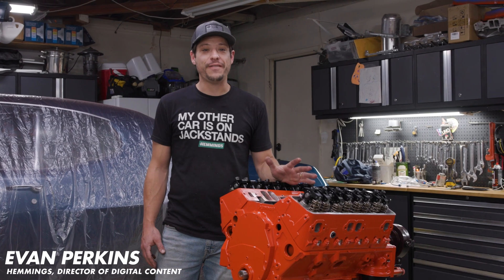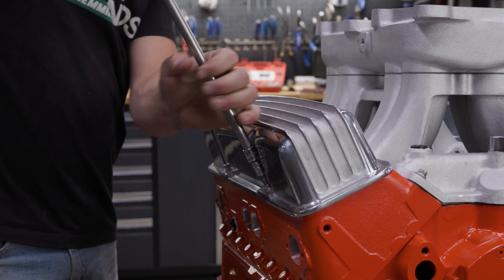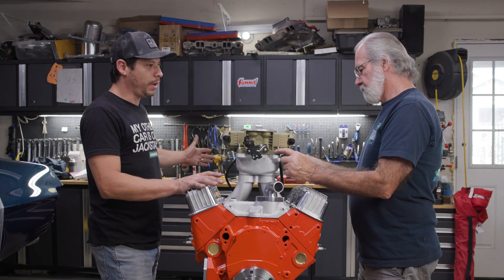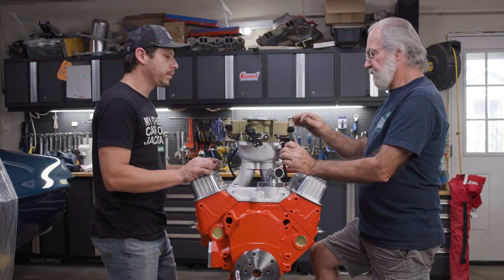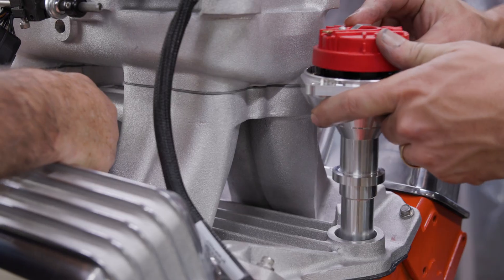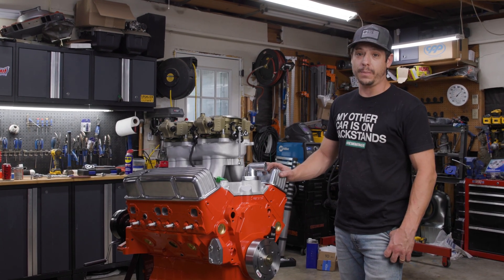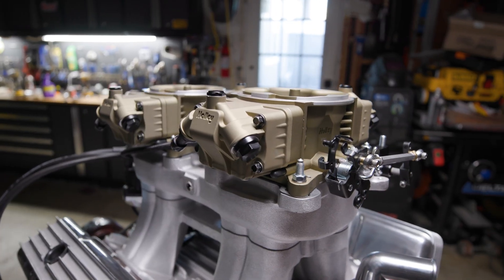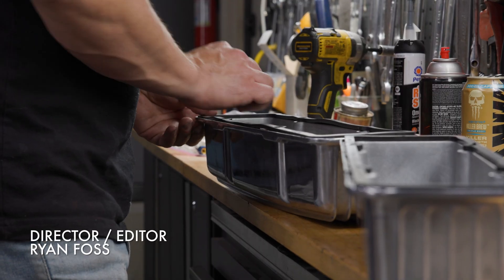Hiding Modern EFI on a Tunnel Ram Small Block Chevy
Large Displacement? Check.
Tunnel Ram Intake? Check.
Dual Quad “4150-Look” Injection? Check?
Streetable?

Stop laughing. Of course, we know that this build of the 70th Anniversary Chevrolet Small Block presented by Summit Racing provides an abundance of displacement – 435ci is a bit more than the original 265ci OHV Chevrolet small block. Performance derivatives through seven decades included iconic hardware – camel-back heads, tunnel rams, dual point ignition. But this time around, all the outlandish appearance of a dual-quad tunnel ram just might prove reliable when weaved with 70 years of small-block Chevy aftermarket technology.

All apologies to Rush, but will we miss the analog kid of1955 or will the new world mouse motor of 2025 deliver uncompromised streetability from idle to WOT? It may not be AI, but it is machine learning. Will you accept it regardless of its heritage, it’s appearance, it’s cost, and naturally-aspirated torque and hp potential?

In episode 3 of our Summit Racing 70th Anniversary of the small block Chevrolet, it’s time to install the induction system and EFI. However, this isn’t any EFI. To complete our fake out, we used Holley Terminator X units that keep our nostalgic look but offer modern tunability.

Log in or sign up to view
See posts, photos and more on Facebook.

summitracing (@SummitRacing) on X

builtwithsummit - 4 retail super stores - text SUMMIT to 40414 - join My Garage

Summit Racing (summitracing) - Profile | Pinterest
Summit Racing | Your Performance Powerhouse for all your auto parts needs.

Summit Racing
From hot rods and daily drivers to trucks and motorcycles—whatever your passion, Summit Racing can help you make it even better with a library of helpful tech tips, how-tos, vehicle features, product showcases, and insightful interviews.